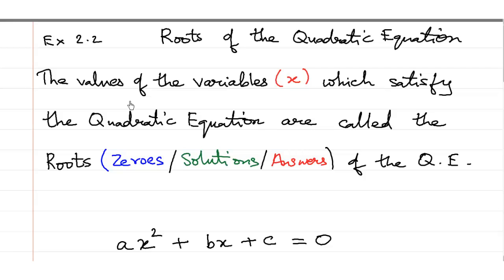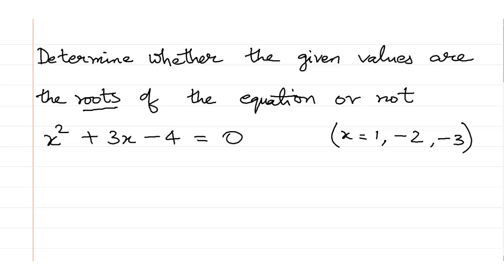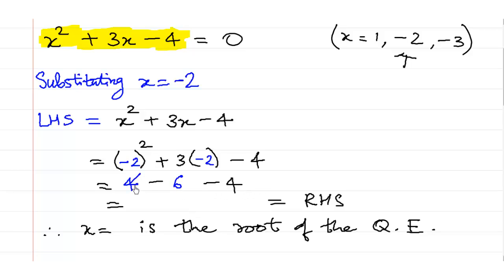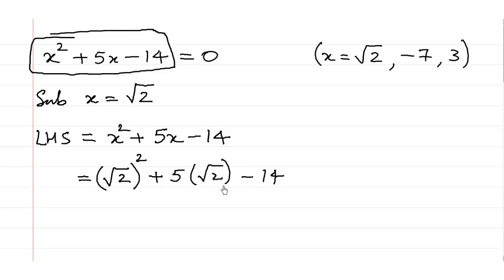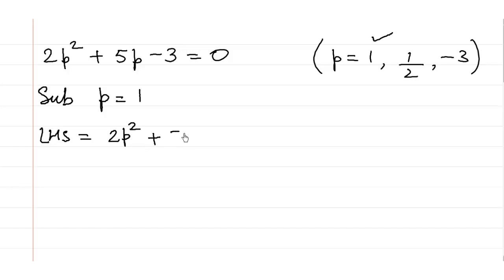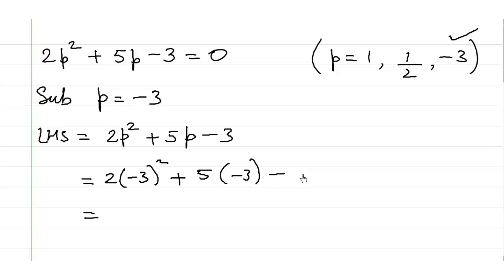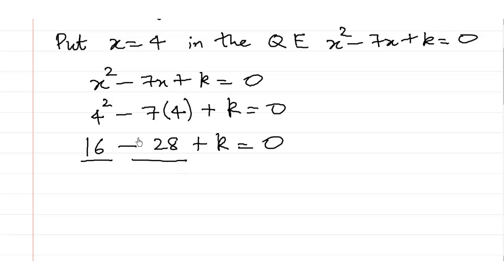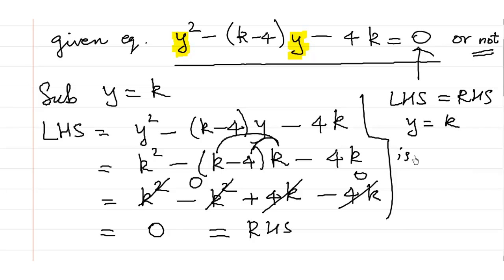Algebra Quadratic Equations Ex 2.2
SSC Board Maharashtra Algebra Ex 2.2. Explains what are the roots of the quadratic equation and how to check which are the roots with examples.

This is a revision module. Pause video to take notes.